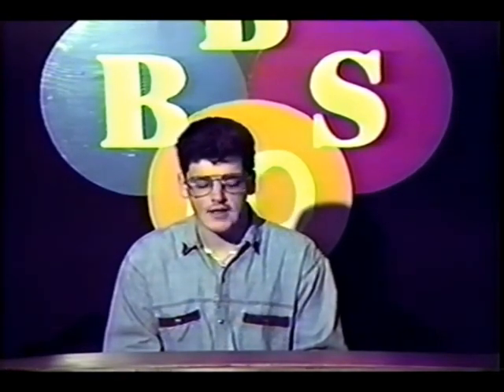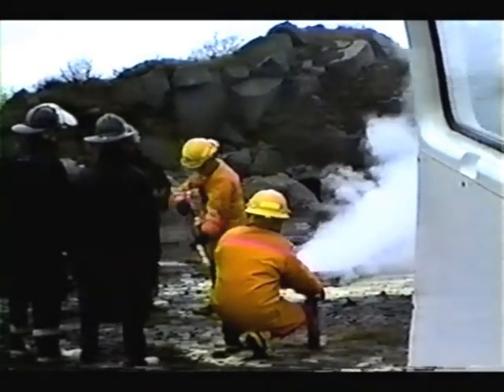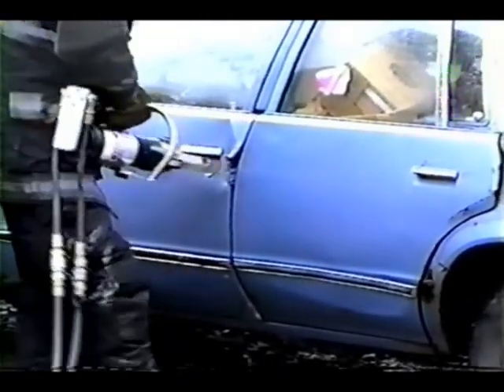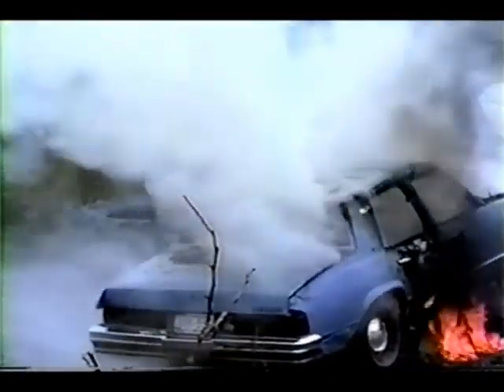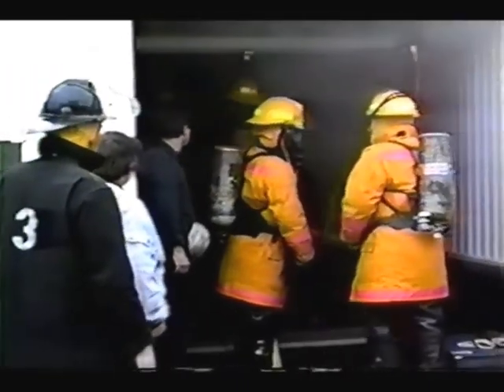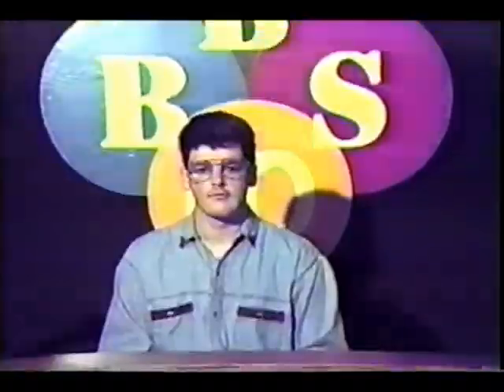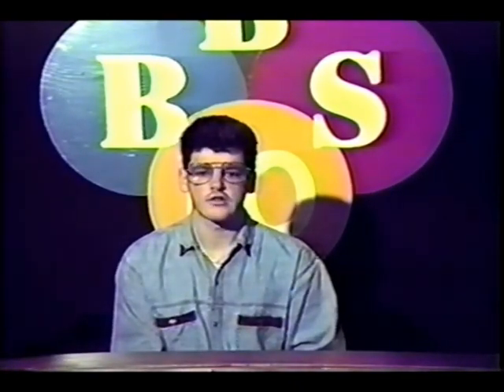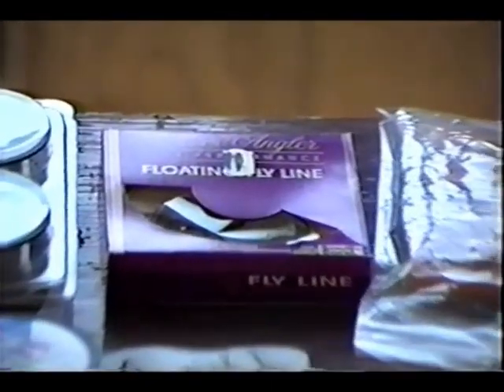TWIR News June 14, 1992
Topic's in this video include:

- Clips of drills performed by the fire department
- Interview with John Taylor (fire protection supervisor)
- Interview with Mayor MacDonald
- Surveyors around town, getting ready to pave roads around town
- Update on the health care facility site
- Registration for the big fish contest
- Town council report with Mayor MacDonald